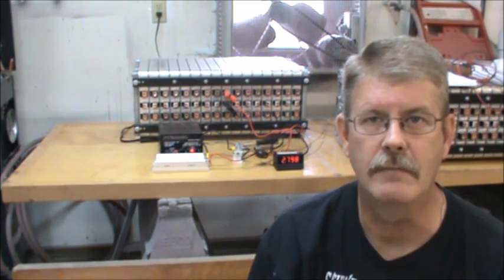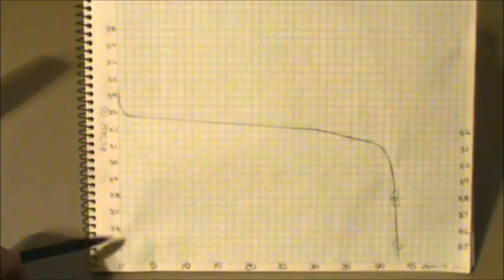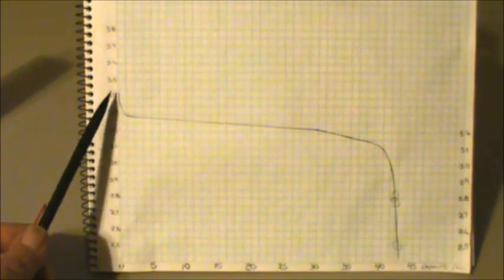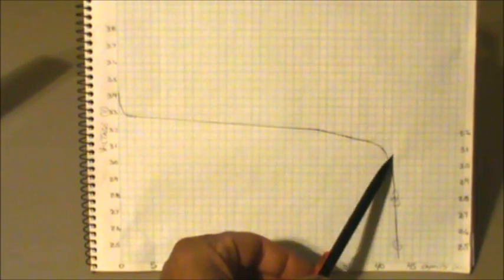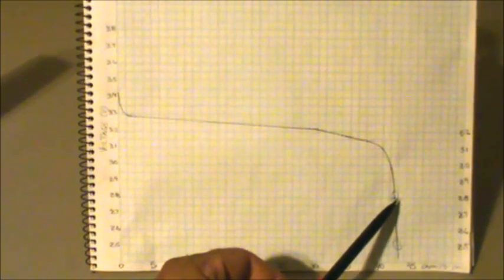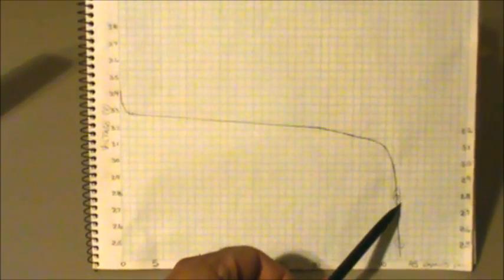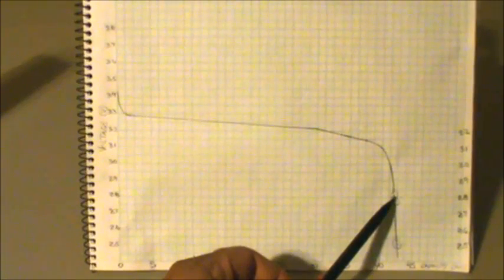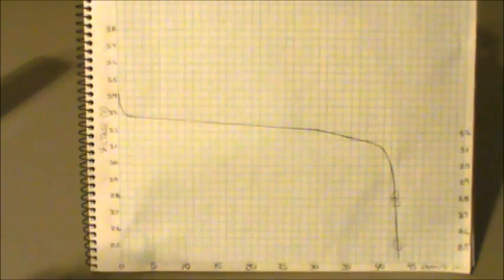Why Bottom Balance Your EV's Battery Pack?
Last weeks video caused a few questions. This week I answer a couple questions. What is bottom balancing? Why should you do it?
The Civic EV conversion has a total of 96 individual Lithium Ion cells in the Battery Pack, Getting the cells all bottom balanced is one of the most important procedures in the build, plus its a Big Damn Job!
TomsWonderfulWorld